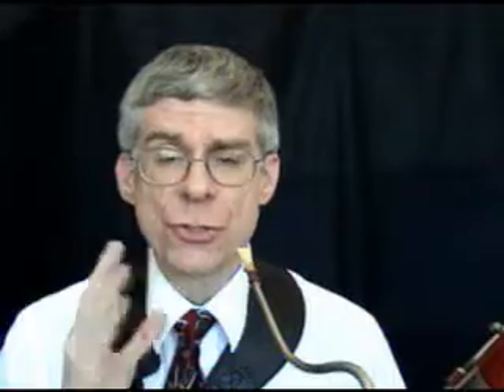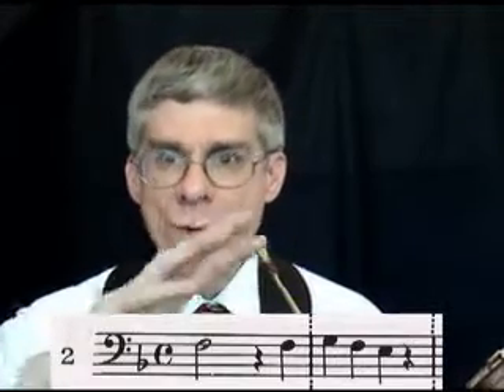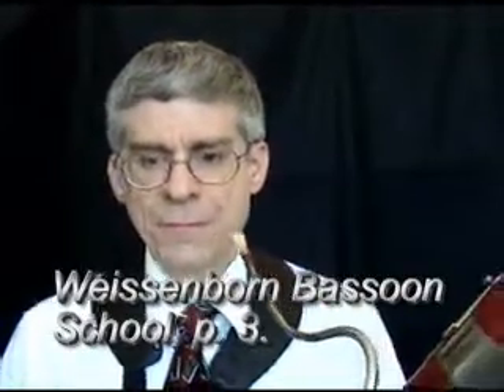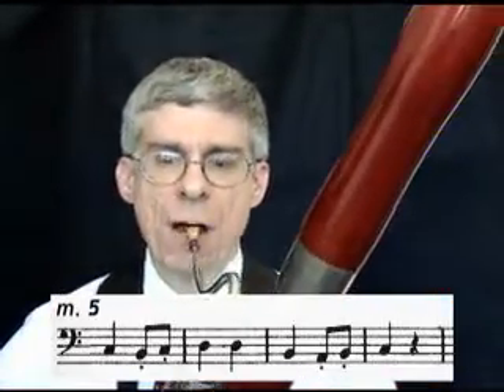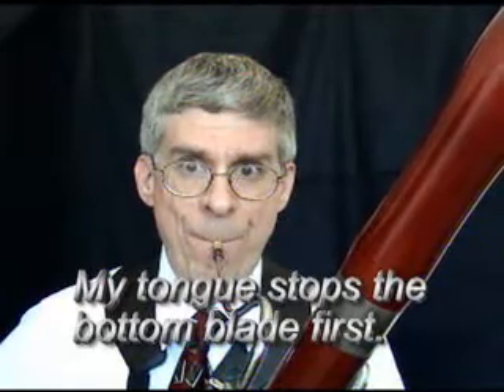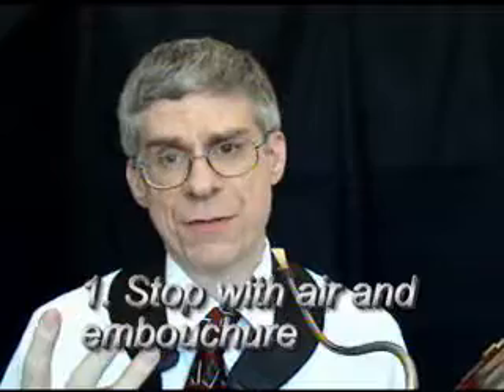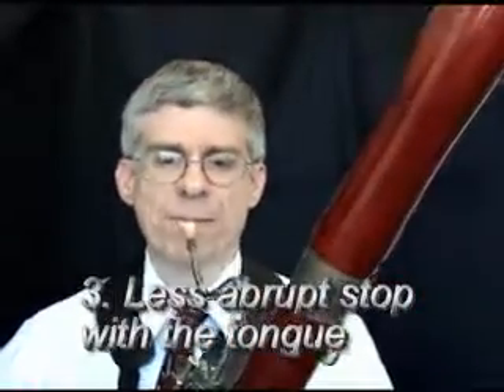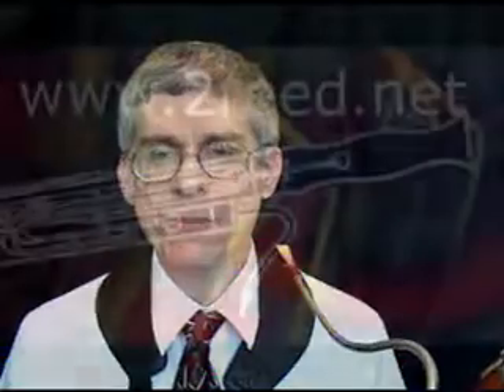Third Bassoon Lesson: Part 2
Part 2 of the third bassoon lesson with Terry B. Ewell. Three different ways to stop notes. Demonstrations in studies. Bassoon Digital Professor video #34.